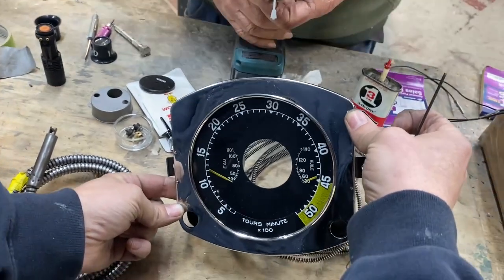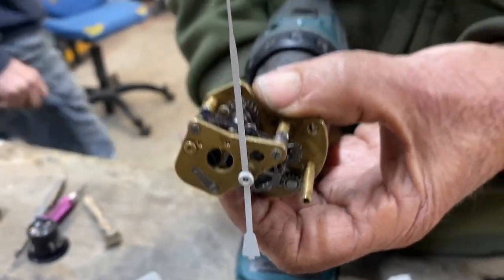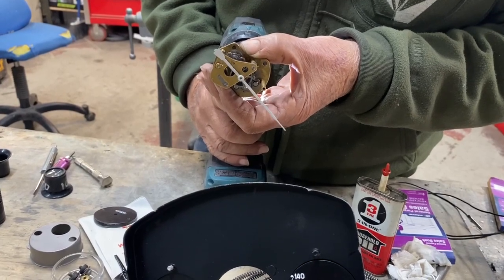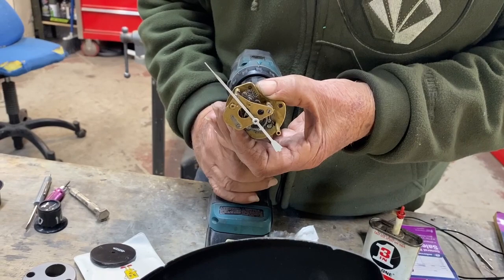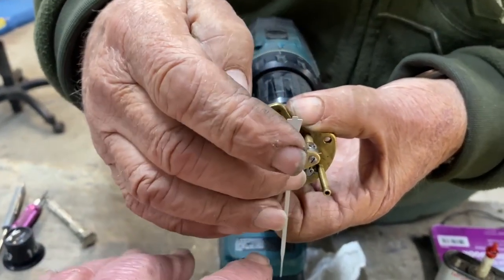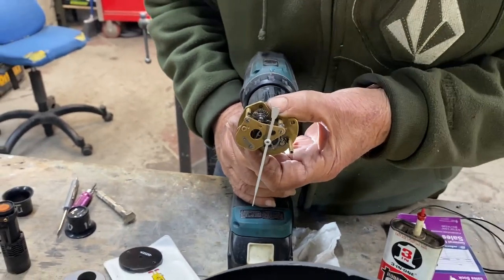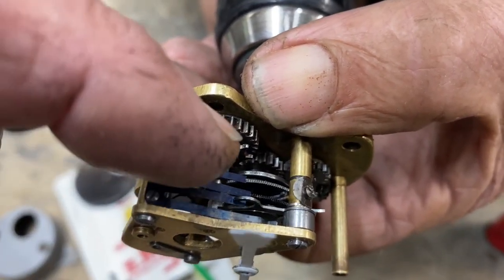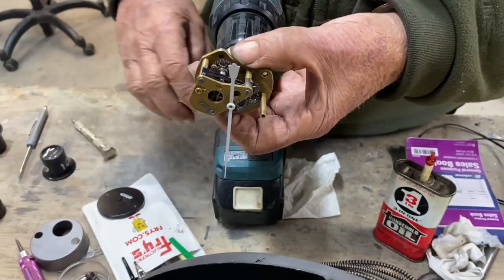Chronometric Tachometer action tested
This rare 1934 Smiths chronometric tachometer fitting an equally rare Peugeot 302 displays a unique "Average" rpm operating the needle in steps that are counterintuitively displayed as "average" increments by the needle.
 Although some components are compromised by years of use, the delicate "Clutch Spring" operating within a hallowed out gear is still operating a step-cam as best as can be expected for a mechanism derived from a long-lost technology. Patience, observation, and help from a few savvy experts solve riddles that achieve results. We are lucky to know a few. My apologies for inventing the word Tacheometric. This is  a Chronometric device.